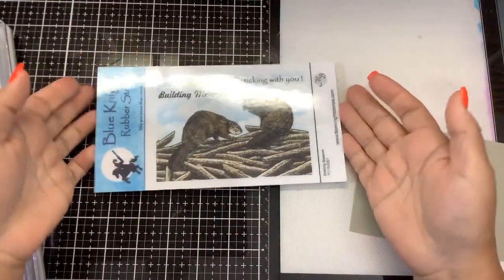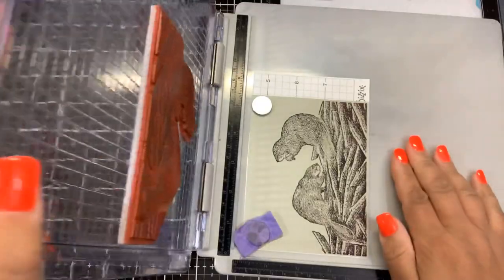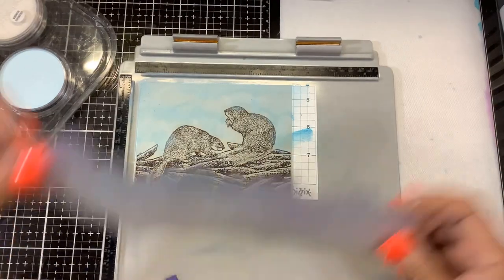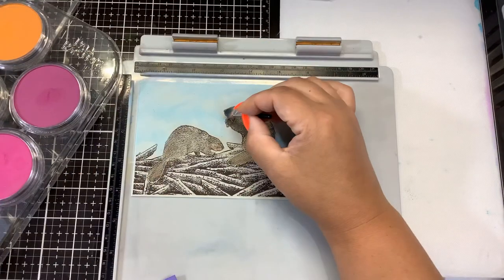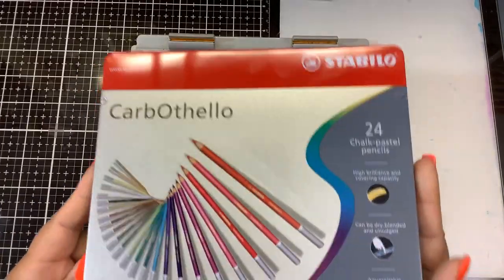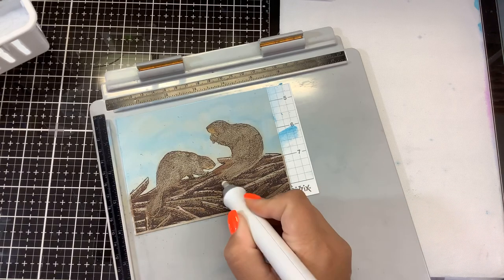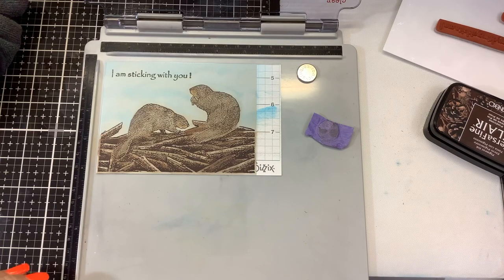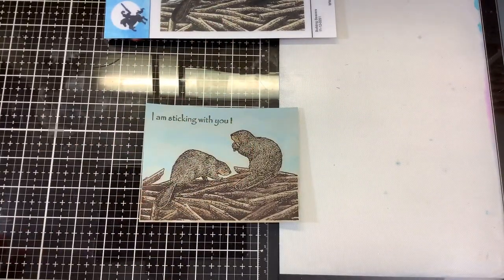Blue Knight Rubber Stamps Building Beavers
And... don't forget to join us at the Fan Group and YouTube Channel:

Other supplies can be found on my Amazon